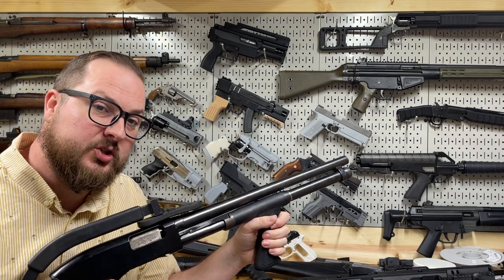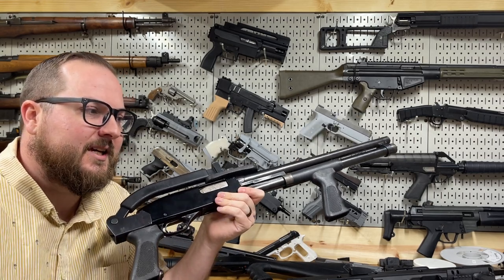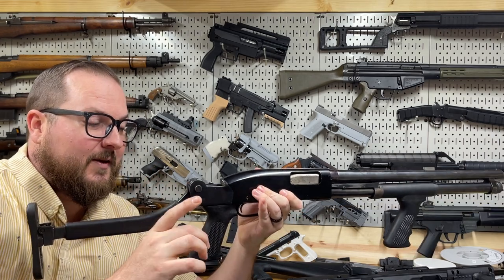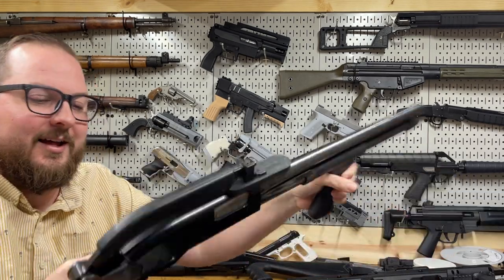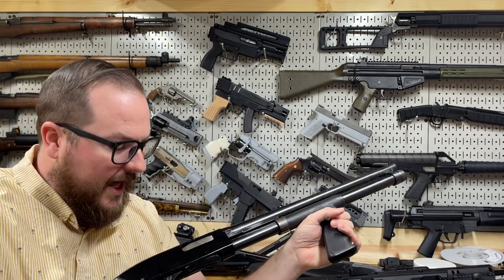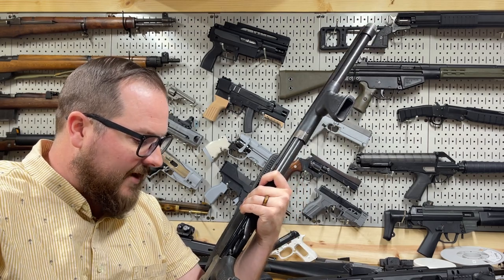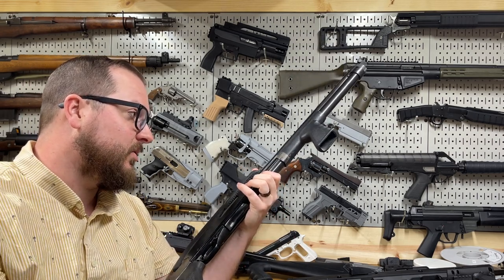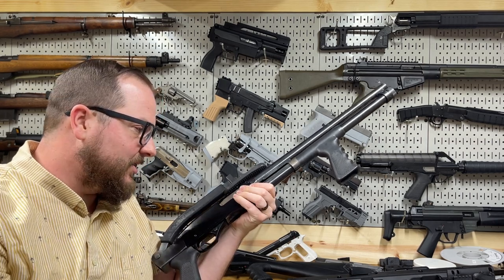90's Tactical Shotgun: Winchester Defender 1300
The 90's were a wild time and this particular Winchester 1300 Defender carries some pretty iconic parts from the decade. Let's look at it and talk about what my next plans are!